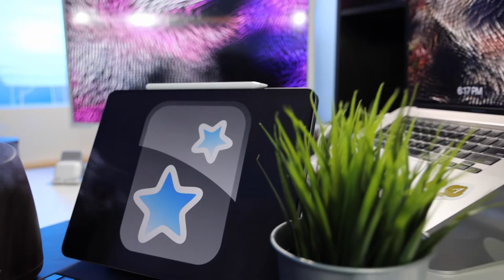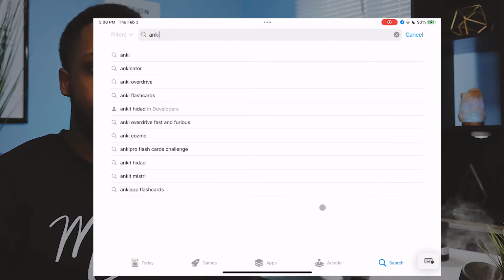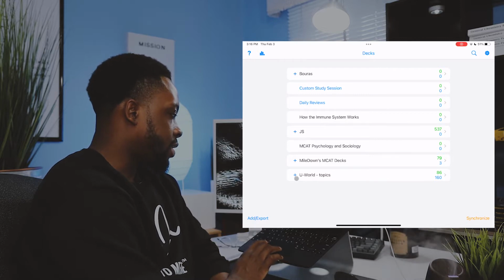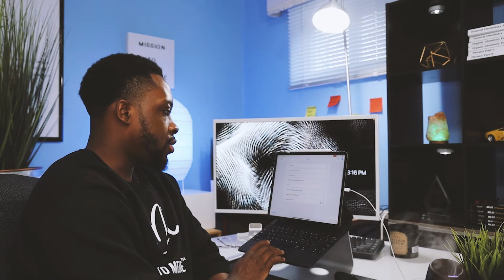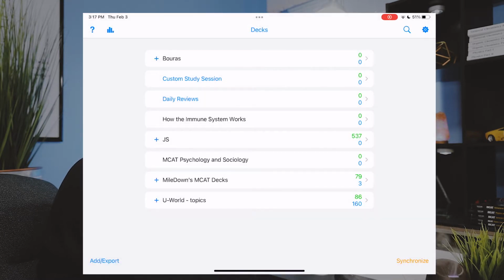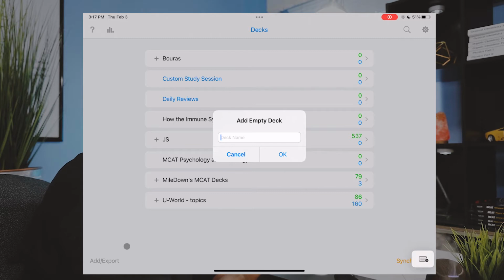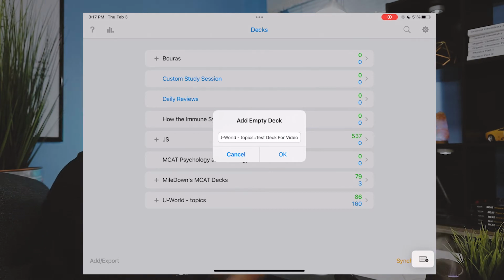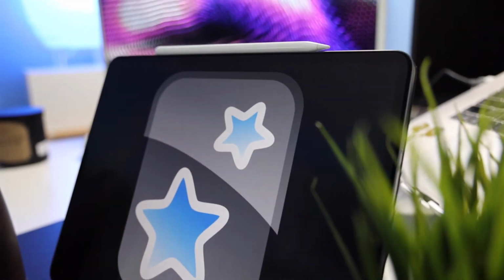How to make sub decks in ANKI mobile app *ANKI TUTORIAL*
Want to be able to create sub decks within the Anki mobile app? Here is the highly requested one of my many "Anki tutorial" of how to make sub decks in the Anki app on the 2020 iPad Pro. 😬